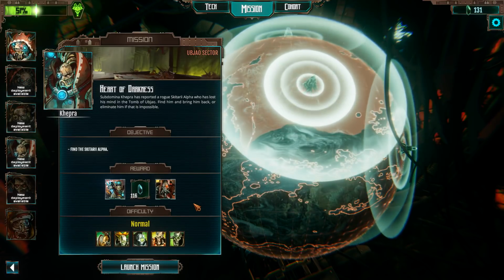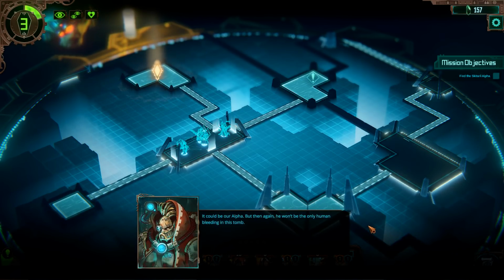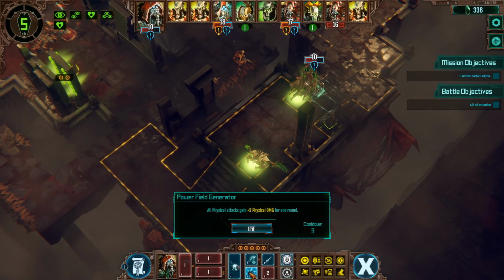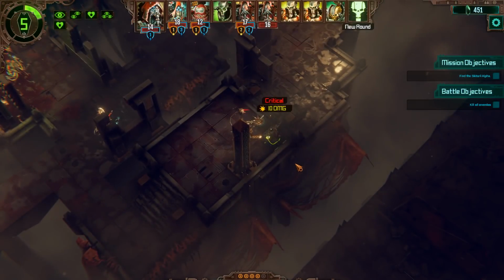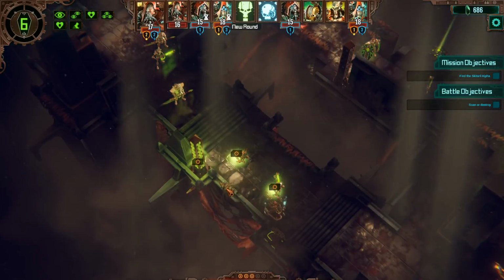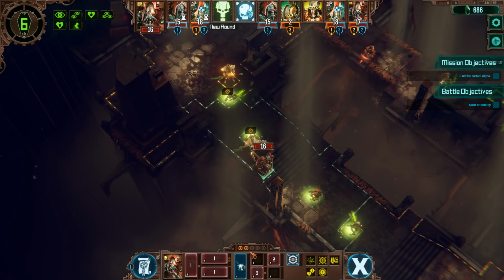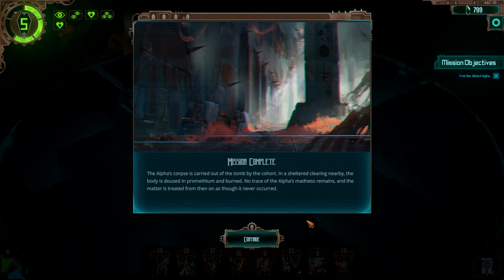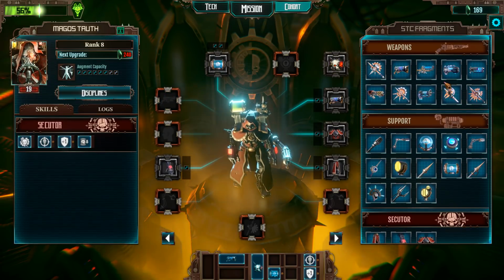SB Plays Warhammer 40000: Mechanicus 09 - Wherefore, Heroism?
Those who covet injury find it in no short supply.

Warhammer 40,000: Mechanicus is a turn-based tactics game in which you command the Adeptus Mechanicus, the Imperium of Man's most technologically advanced force. With flamethrowers, power axes, spider robots, a bevy of weird mechanical arms holding weird futuristic guns, and a whole lot of servo-skulls, you must battle your way through a legion of terrifying Necrons in a story written by Black Library author Ben Counter.